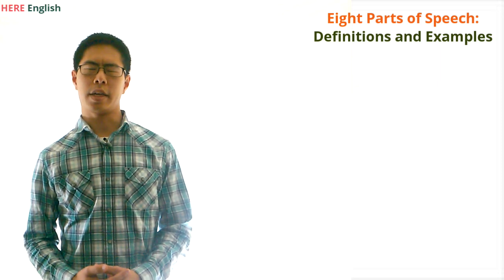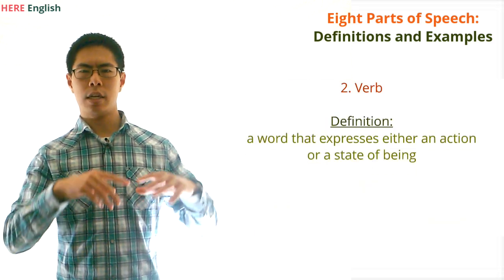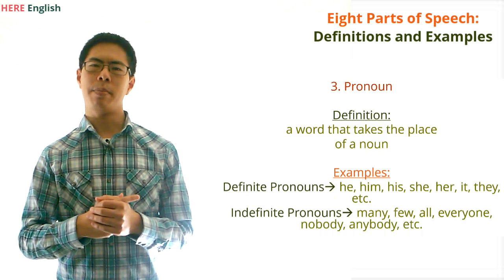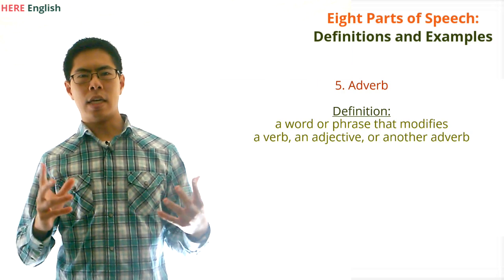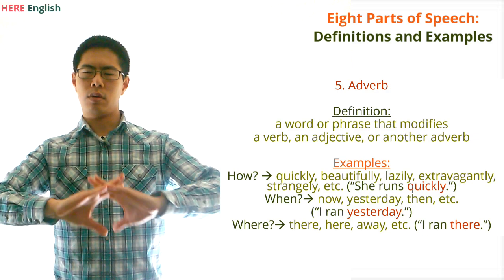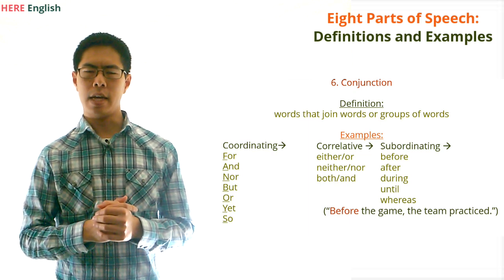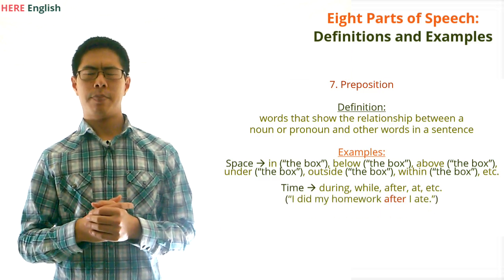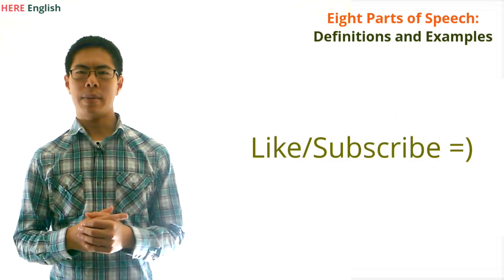Parts of Speech (Grammar Lesson) - Noun, Verb, Pronoun, Adjective, Adverb, Conjunction, and More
Learn the eight parts of speech: 1) Noun, 2) Verb, 3) Pronoun, 4) Adjective, 5) Adverb, 6) Conjunction, 7) Preposition, and 8) Interjection. In this video, we define each part of speech and go over examples.